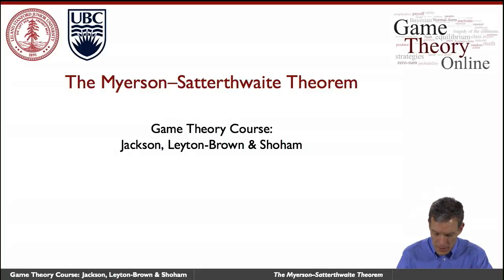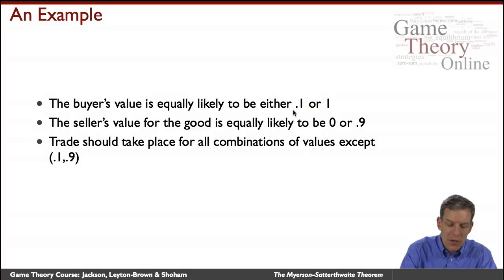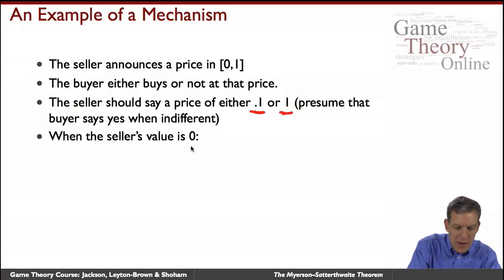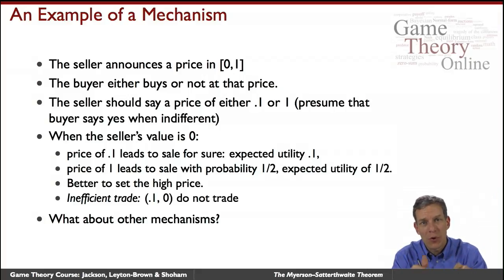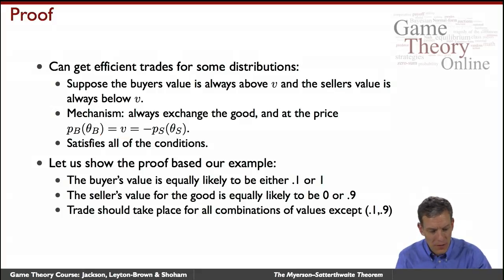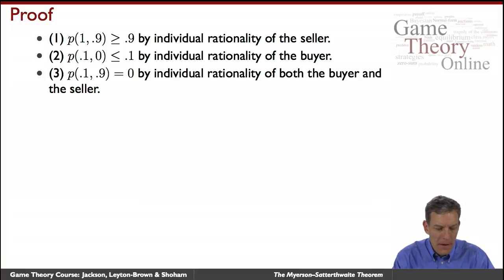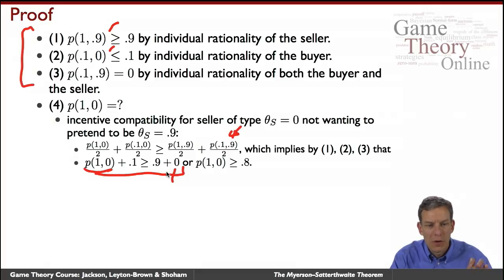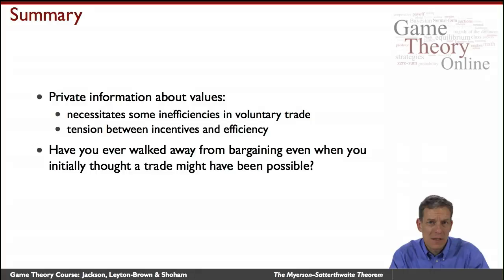GTO 9 6 MSTheorem rev 05 14 13